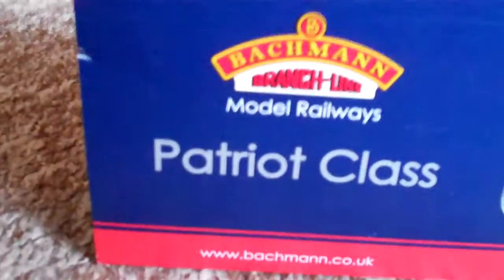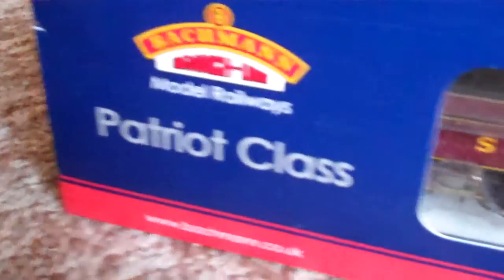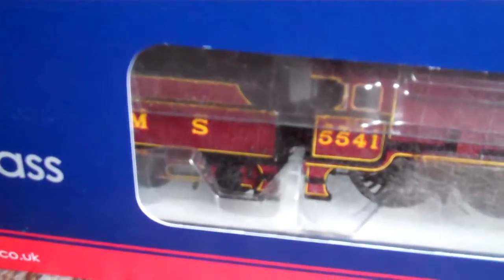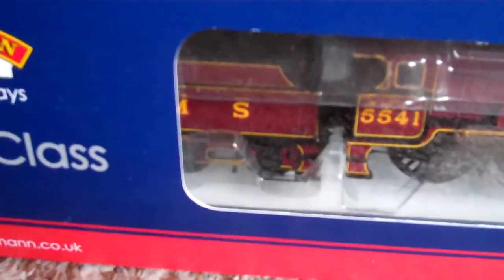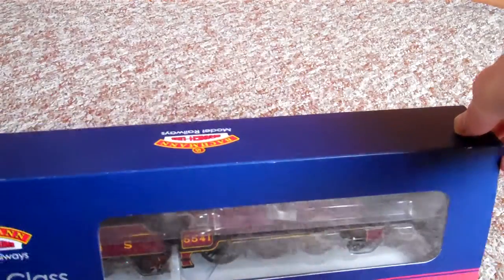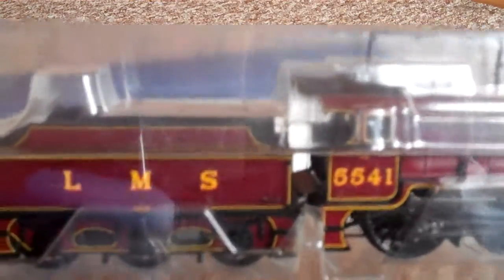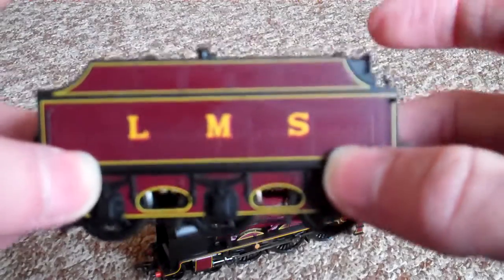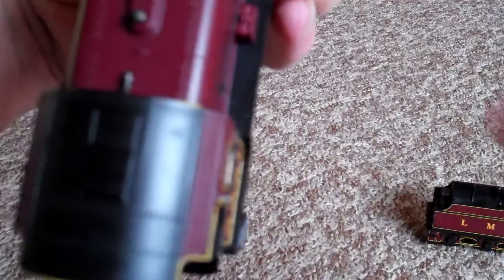Opening Bachmann LMS Patriot 4 6 0 5541 "Duke of Sutherland"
My first ever LMS, crimson livered loco... & wow is she a beauty! :)